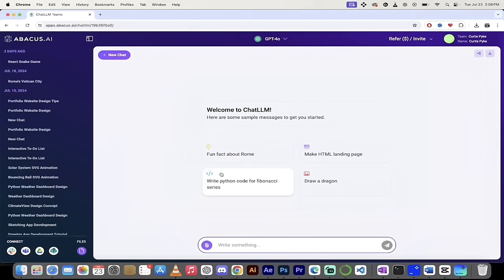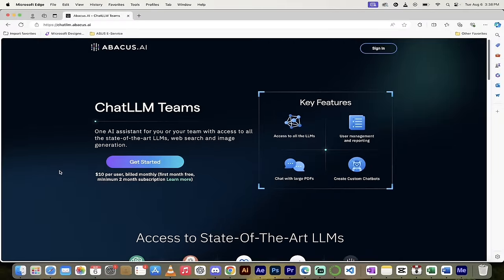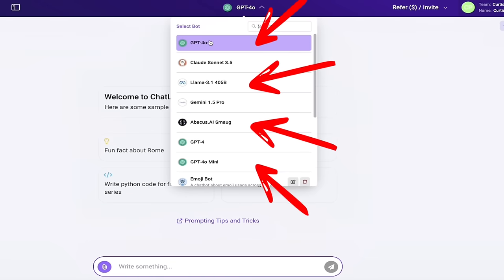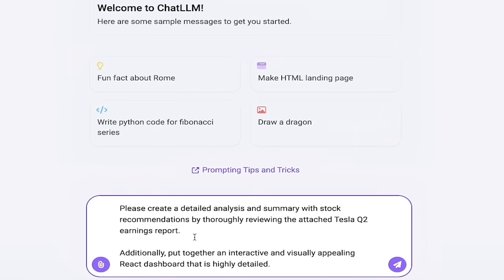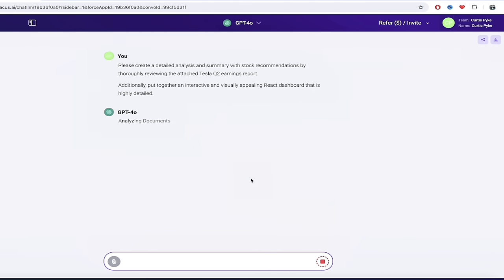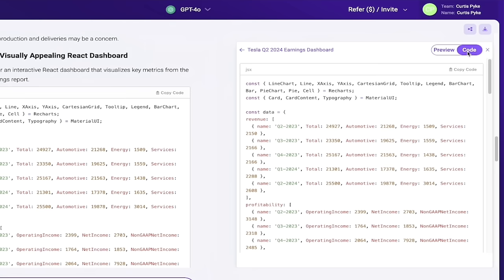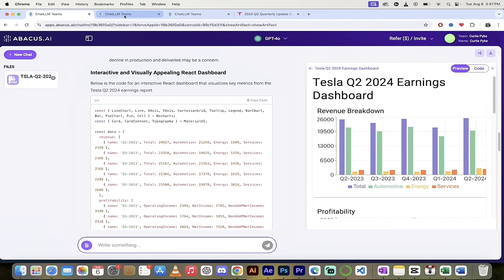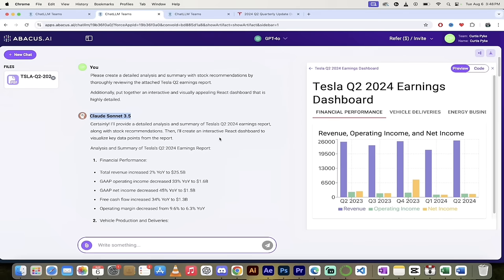ChatLLM Teams by Abacus AI - Turn Static PDFs Into Dynamic Graphs Using ChatLLM | Tutorial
Welcome to another exciting AI video! In this tutorial, I dive into the powerful capabilities of ChatLLM Teams by Abacus AI. If you're a business analyst, data analyst, graphic designer, or anyone who creates reports, this video is for you! I'll show you how to transform static data into dynamic, interactive insights, especially with dynamic graphing.

🕒 Timestamps:

00:00 - Introduction

Overview of ChatLLM Teams' features.
Recap of previous videos covering artifact windows and AI engineer functionalities.

00:31 - Getting Started

Quick tutorial on how to start with ChatLLM Teams.
Affordable pricing: only $10 per user per month, half the price of a single ChatGPT-4 license.

01:06 - Using ChatLLM Teams

Step-by-step guide to access and utilize ChatLLM Teams.
Selection of various LLMs including GPT-4 Omni, Claude 3.5, and more.

02:03 - Creating Dynamic Graphs

Detailed walkthrough of creating a dynamic analysis and interactive dashboard.
Uploading documents and generating comprehensive insights.

03:01 - Reviewing Outputs

Analyzing the detailed summary and coding of the dashboard.
Previewing and downloading the generated graphs and dashboards.

04:08 - Comparing Different LLMs

Comparing outputs from different LLMs like GPT-4 Omni and Claude 3.5.
Tips on leveraging multiple LLMs for optimal results.

🔥 Why You Should Use ChatLLM Teams:

Affordable Pricing: At just $10 per user per month, it's an unbeatable deal for state-of-the-art LLM access.

Comprehensive LLM Options: Access to the best open-source and premium LLMs.

Dynamic Data Visualization: Easily transform static reports into interactive dashboards.

Versatile Document Support: Upload PDFs, DOCs, Excel files, and more for analysis.

📊 Features Highlighted:

Dynamic graphing capabilities.
Interactive React dashboards.
In-depth document analysis and summary generation.
Code generation for creating detailed dashboards.